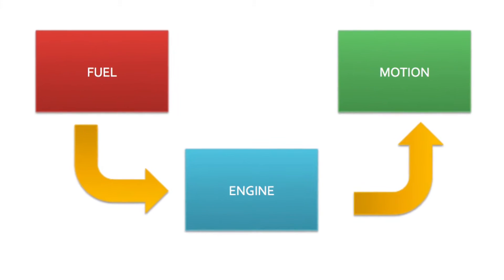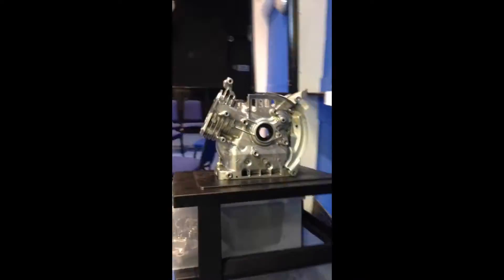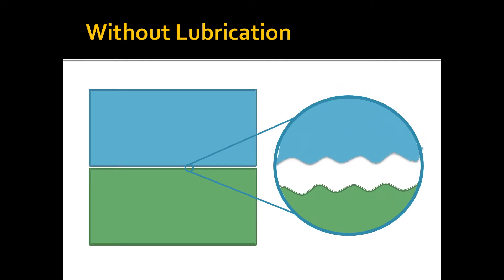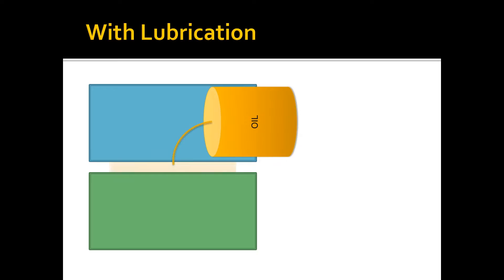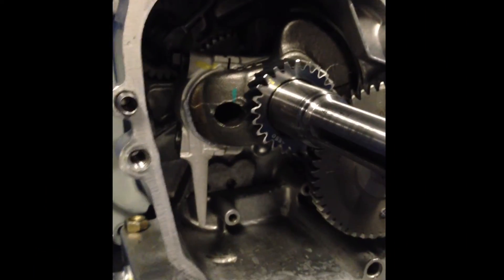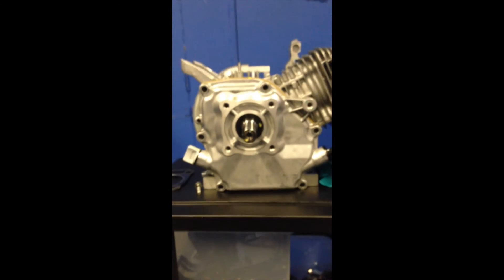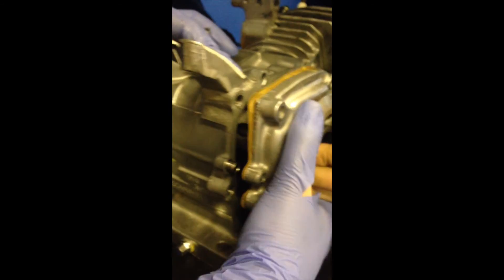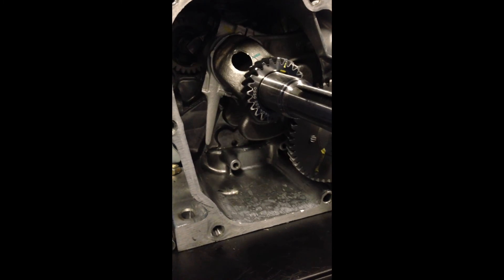Lubrication system of the Honda GX160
Video for submission for Individual Explanatory Video task.

Made by Patrick Haffmans
UCL Mechanical Engineering